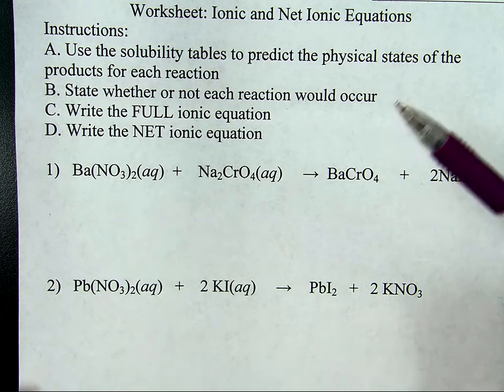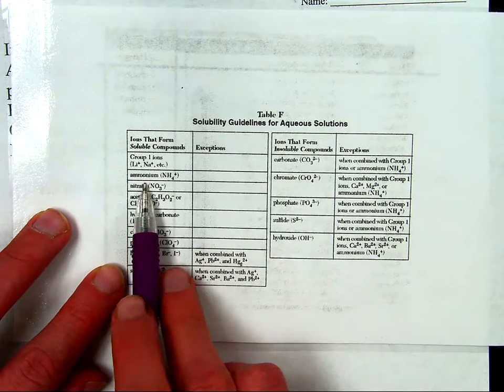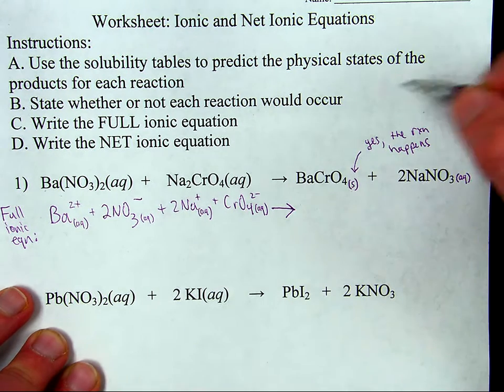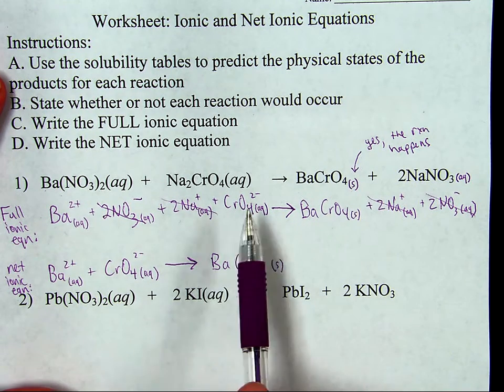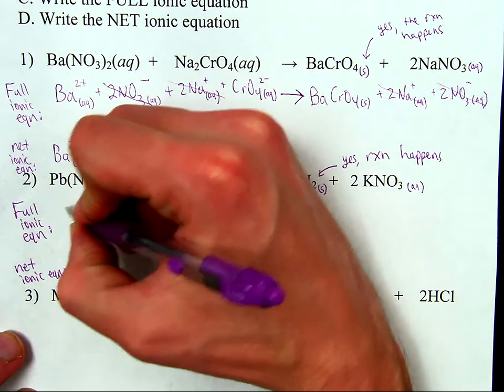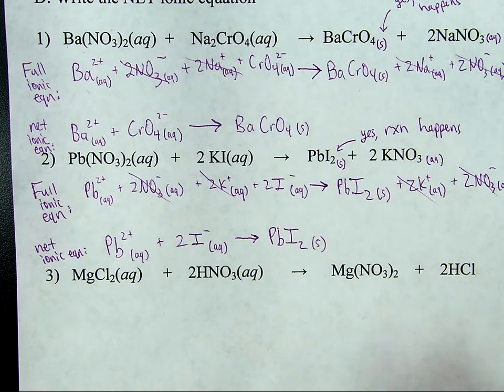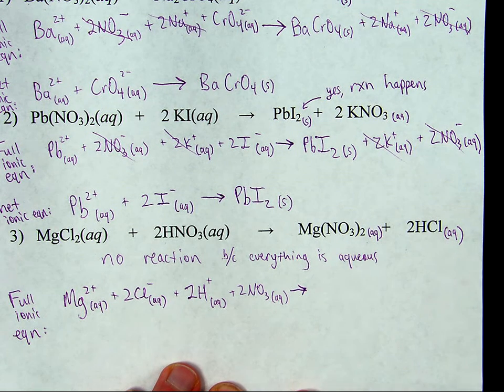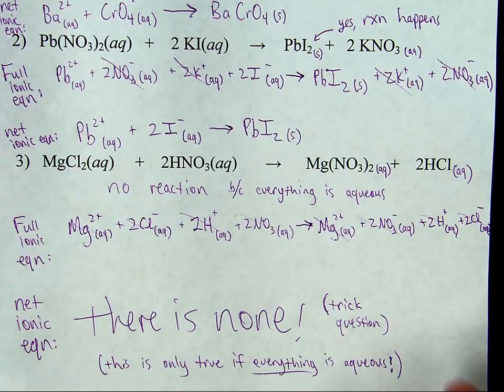Ionic Equations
How to determine full and net ionic equations